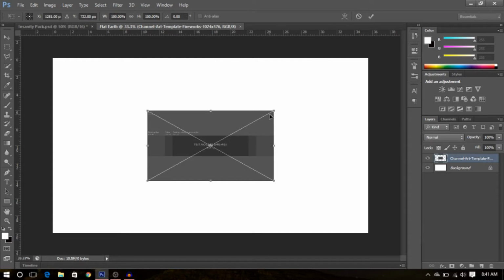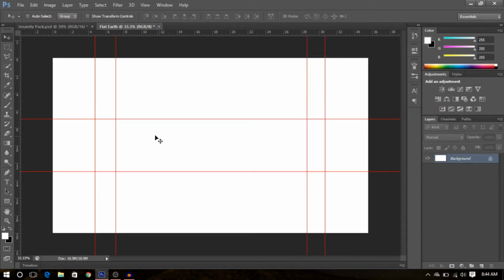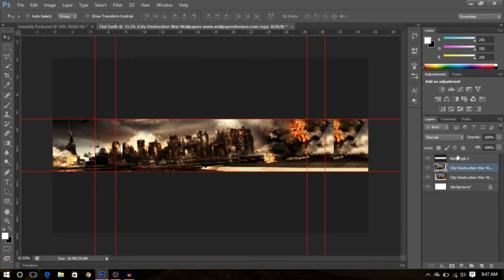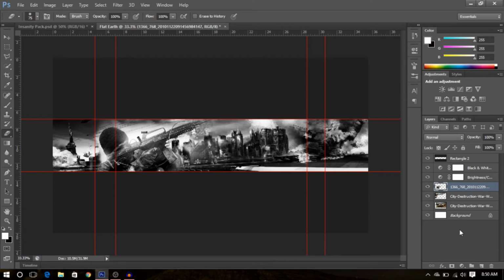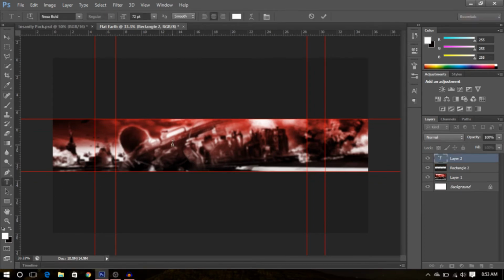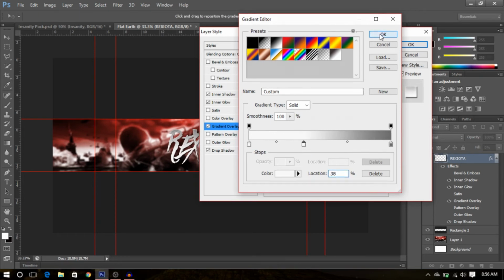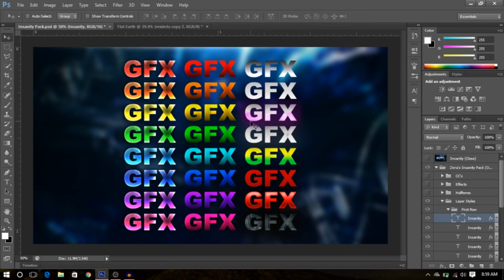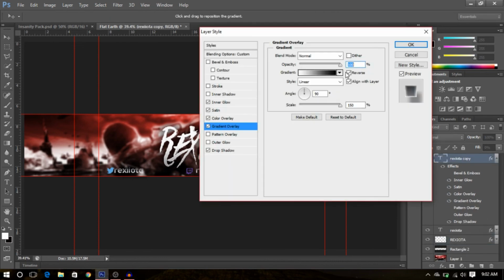Tutorial: How To Create An Epic Channel Art on Photoshop C6/CC 2018! [MUST WATCH]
Today's Music: Kreyn - So Happy, Unknown-Brain - Inspiration feat. Aviella, Zara Larsson-Uncover (after fab Remix), Defqwop - Heart Afire feat. Strix

It is tutorial on Making your own gaming banner! See you guys soon!